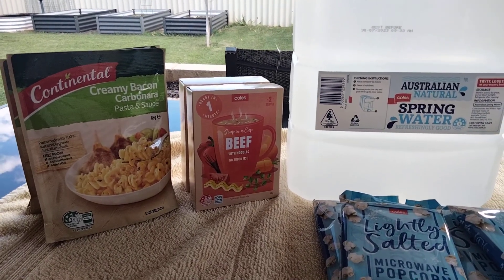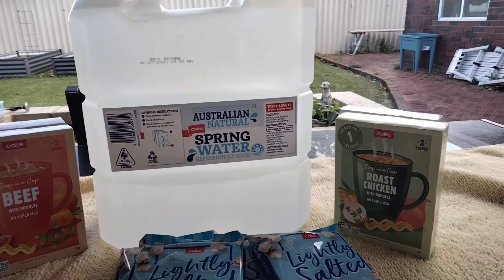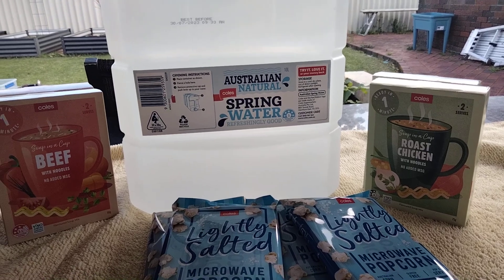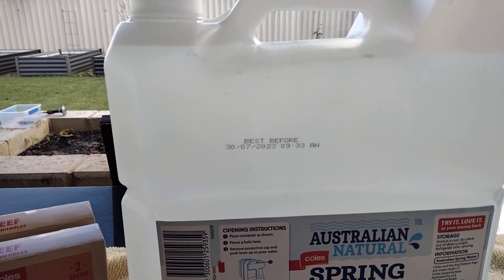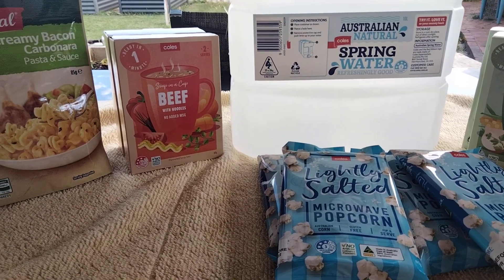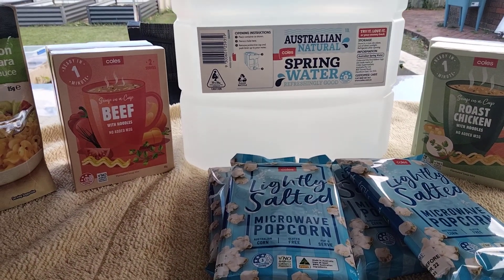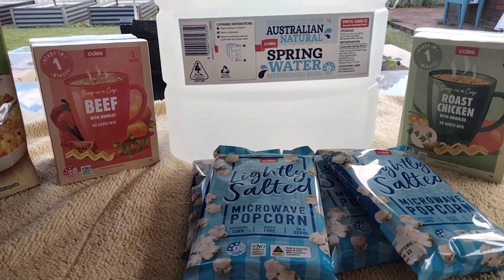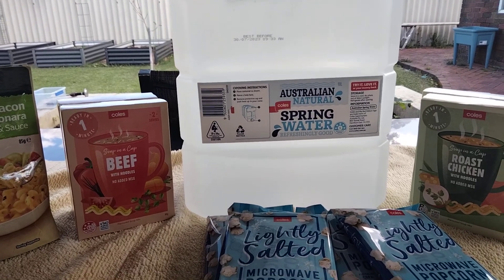Small payday prep haul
Just a small prepping haul today. All from Coles and under my $20 budget.